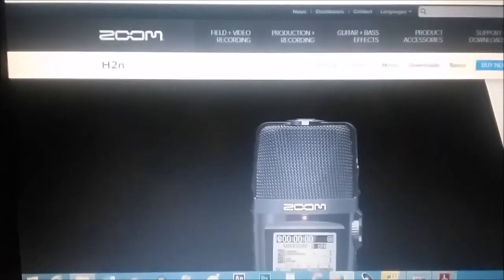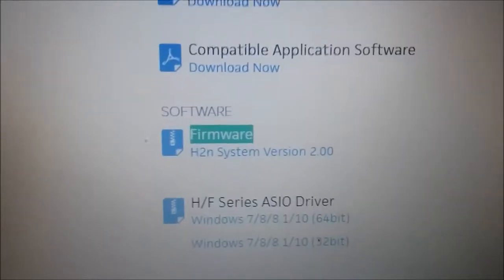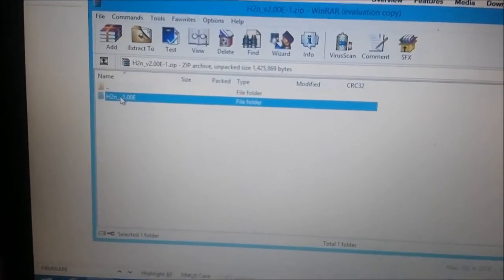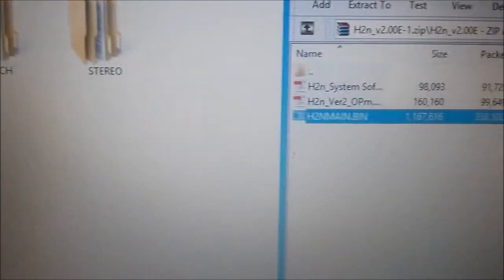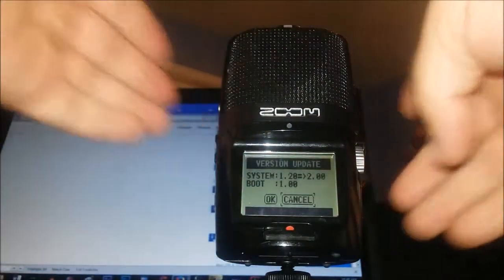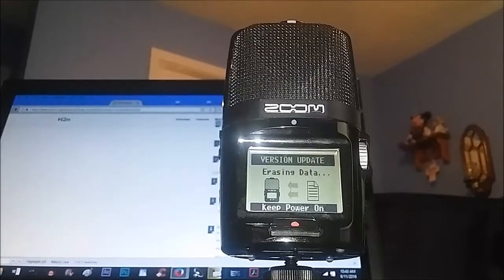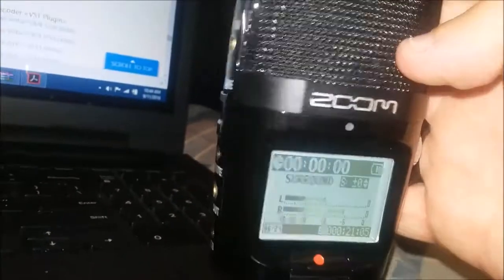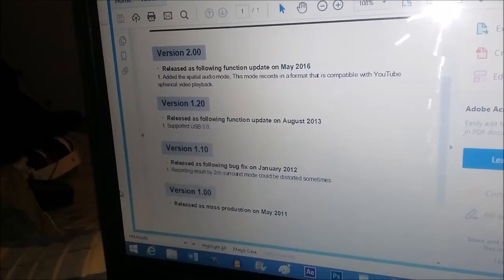Josh Reviews How to update Zoom H2N Firmware to 2.0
the new update link. scroll near the bottom on the right